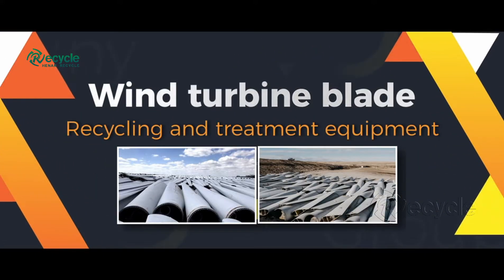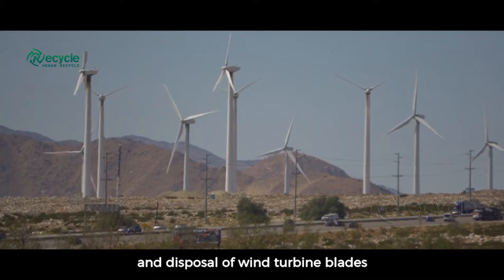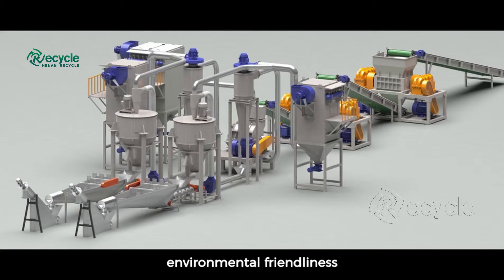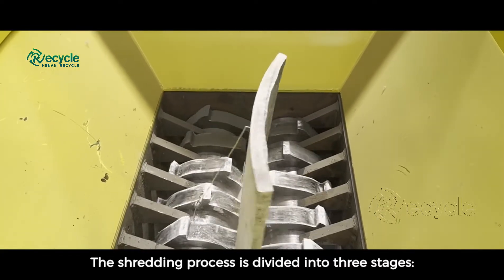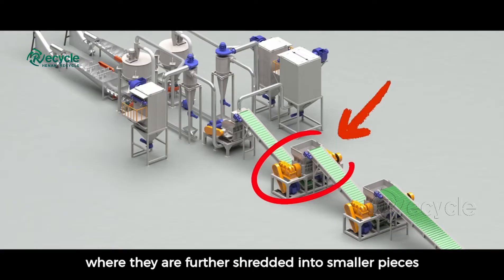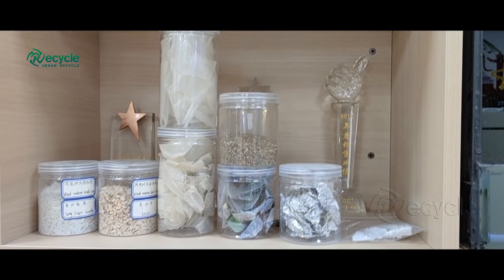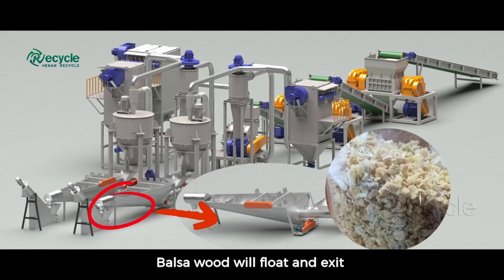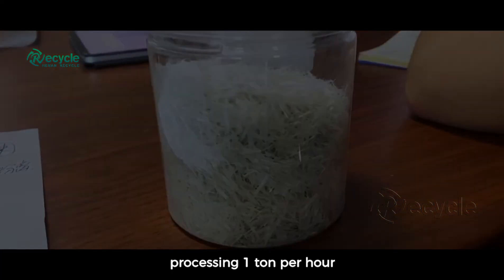Wind Turbine Blade Recycling Machine | Balsa Wood & Fiberglass Separating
Scrap Wind Turbine Blades, How to Recycle? ♻🍃
Most blades are made with fibreglass-reinforced polyester, epoxy and balsa wood. The key to recycling is to break down the huge blades into reusable materials.
Our equipment uses a mechanical crushing process involving three-stage crushing and multi-layer separation technology. Finally, reusable balsa wood, long-short fibers, etc. are obtained.